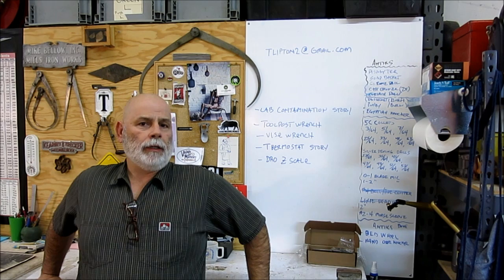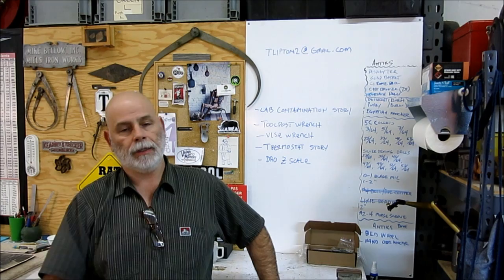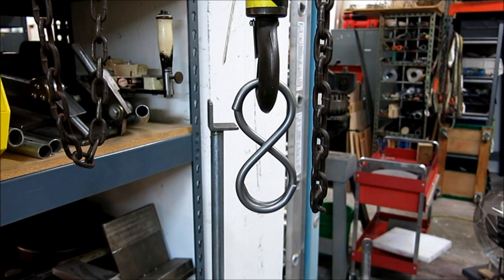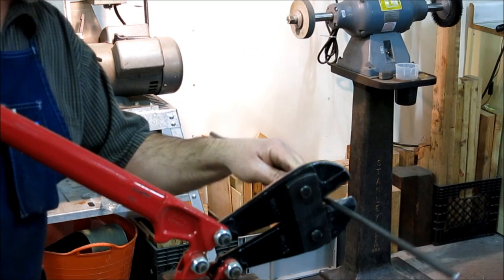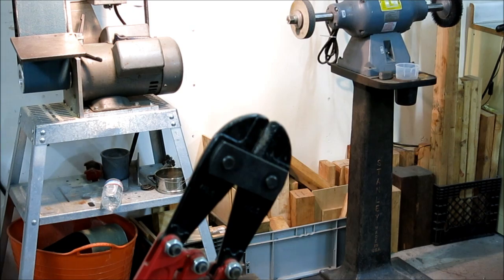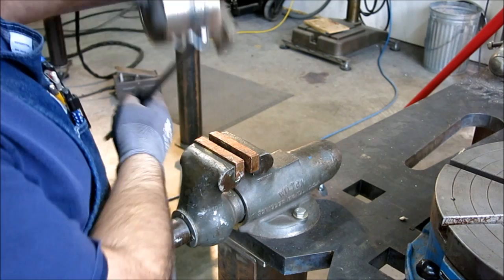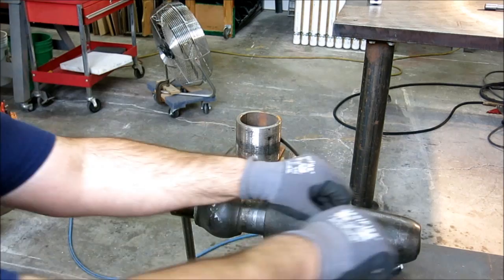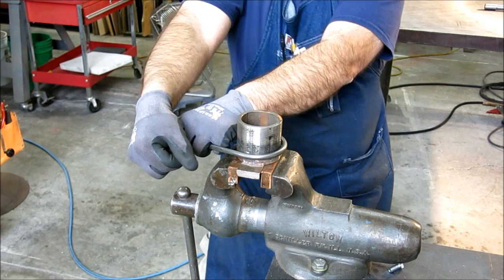Roach Coach Snack Break 12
In this weeknight short we make a steel lifting hook using simple shop made fixture. I use these easy to make hooks around the shop for many lifting and snagging duties. Try some I'm sure you will find many uses for them from lifting to hanging cords around the shop.